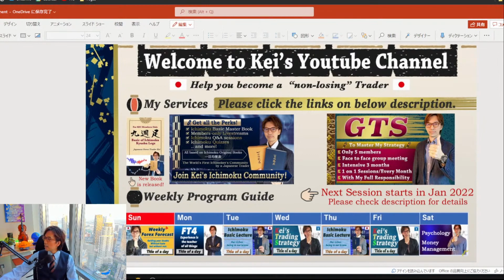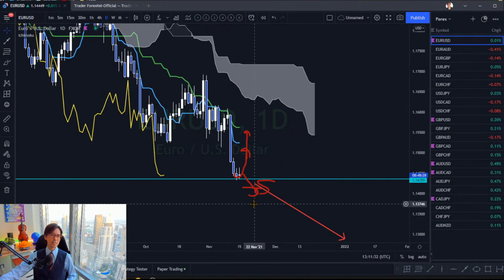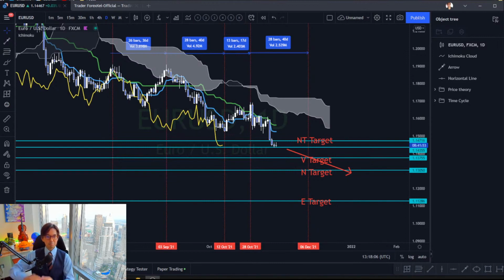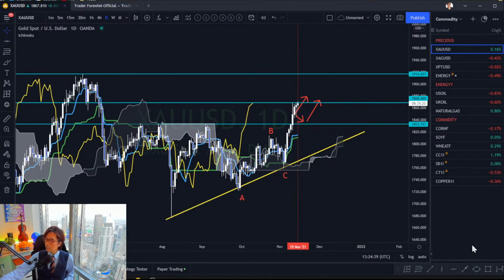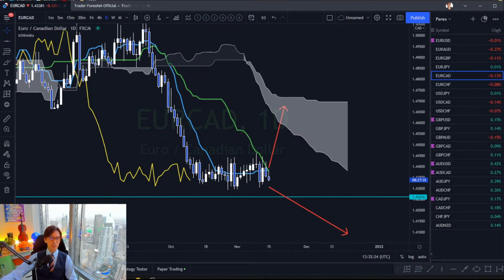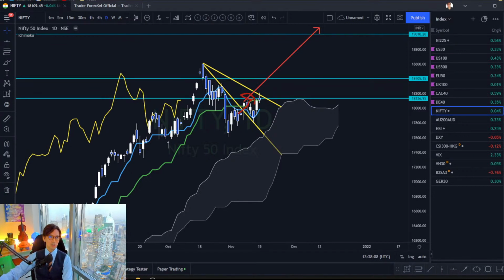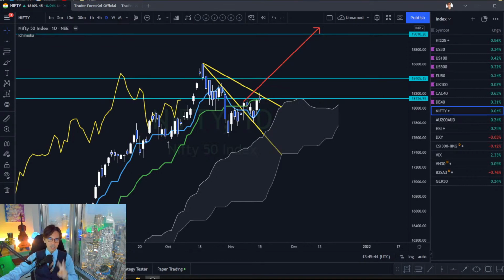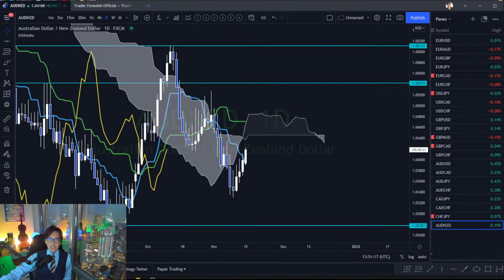Do not compare with others. Analysis on EURUSD, Gold, Nifty, etc / 15 November 2021